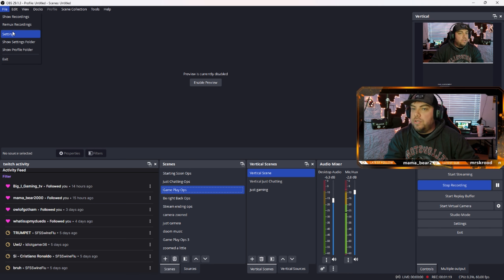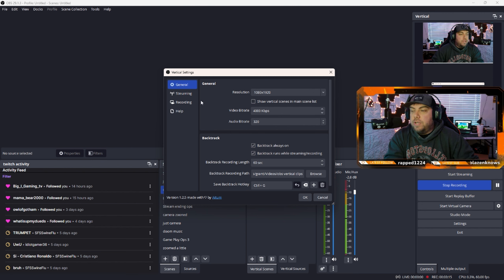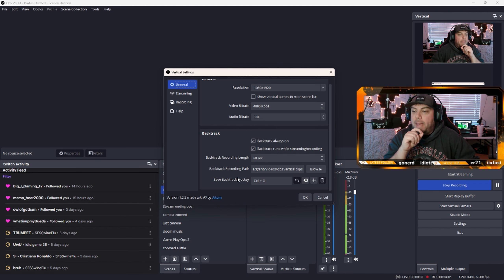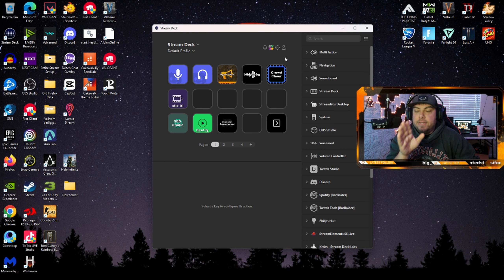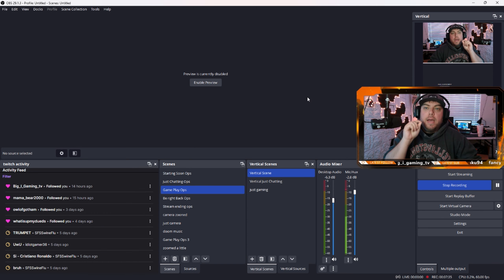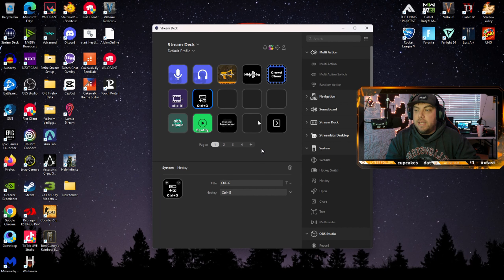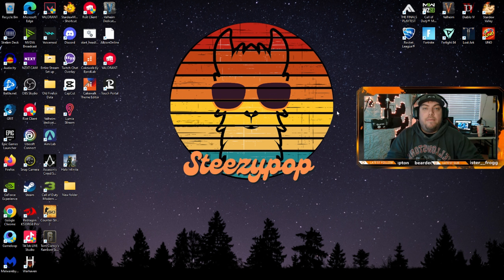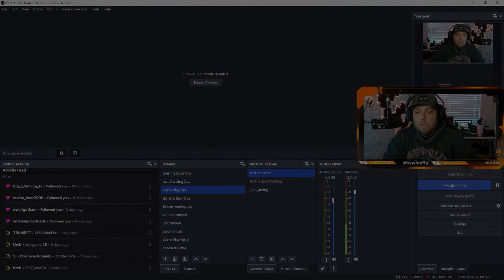How to clip gameplay using OBS Vertical & Stream Deck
There are a good handful of different ways to clip gameplay to post for social media! The method in this video makes it convient, fast, and good quality!